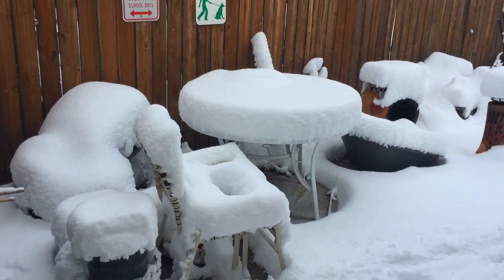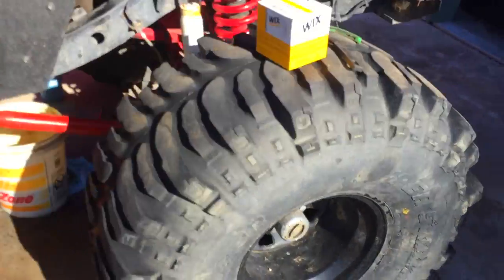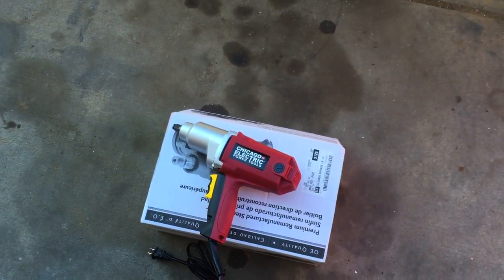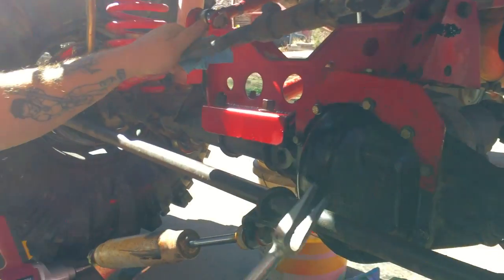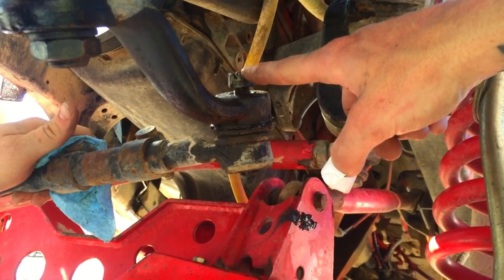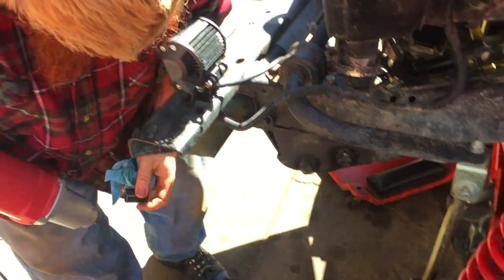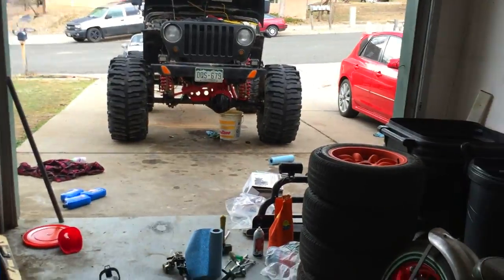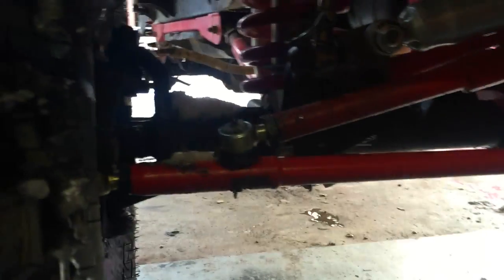WOLF WHISTLE HORN and Custom Jeep steering! S03E08